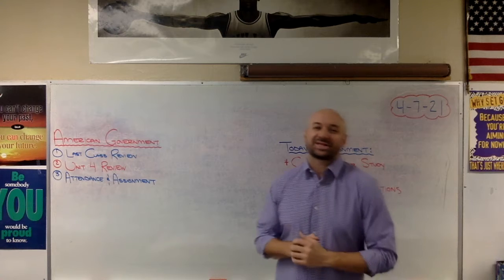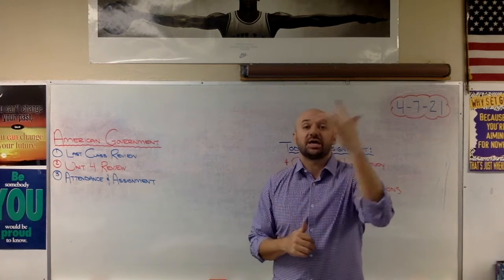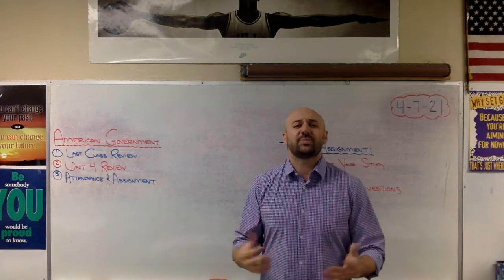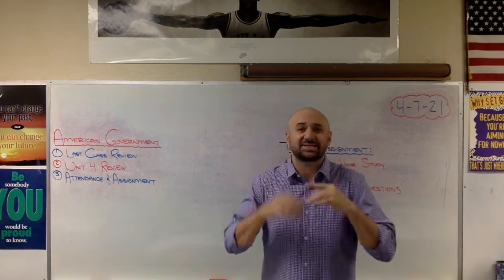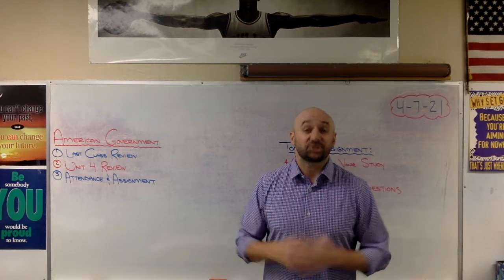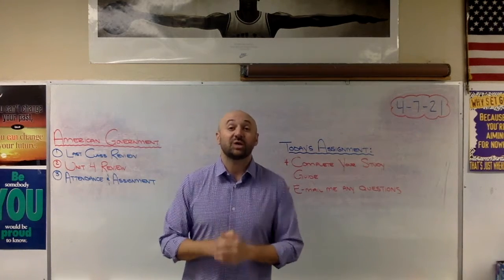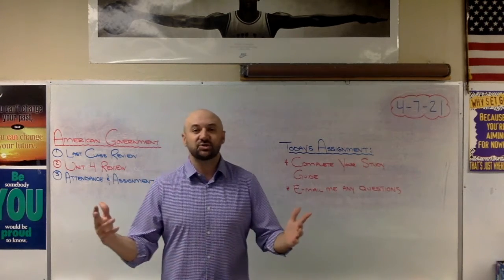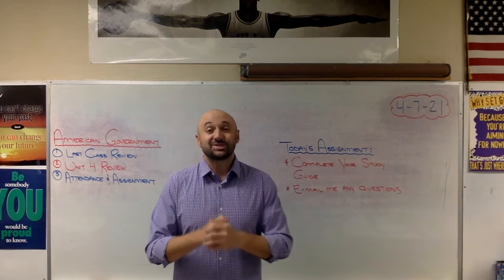American Government 74 (4-7-21)